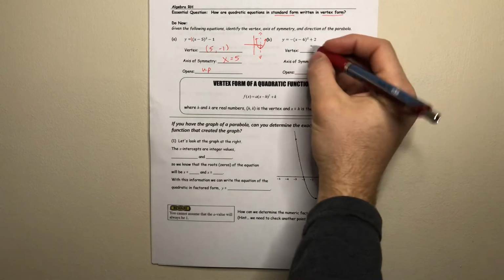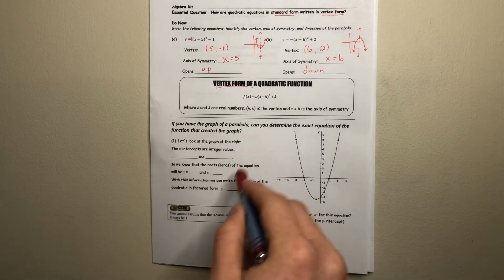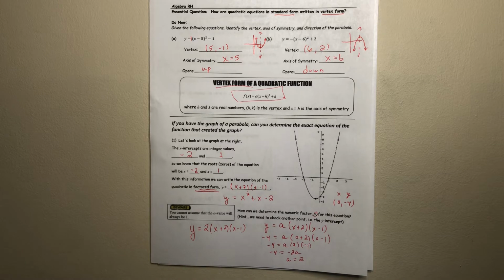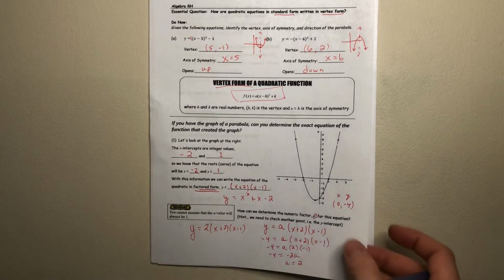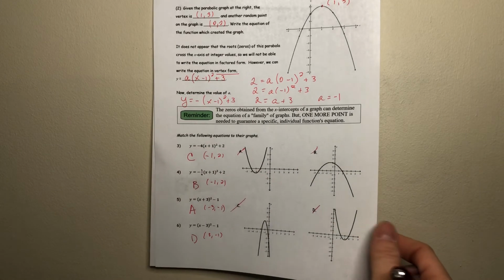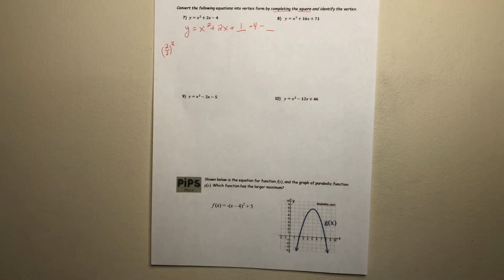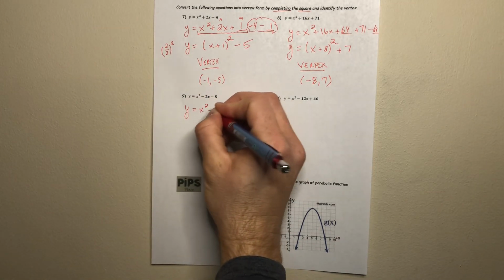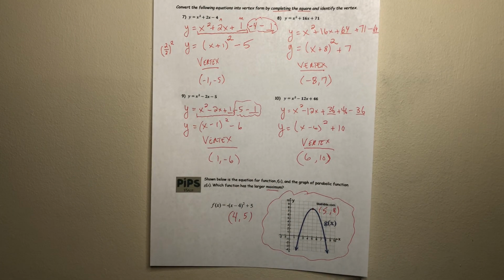Writing Equations and Vertex Form | Distance Learning